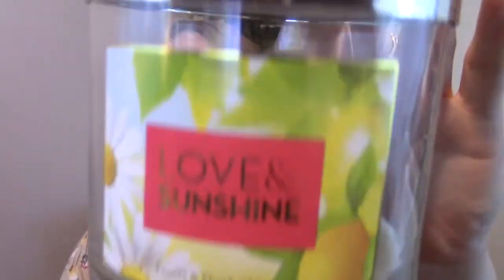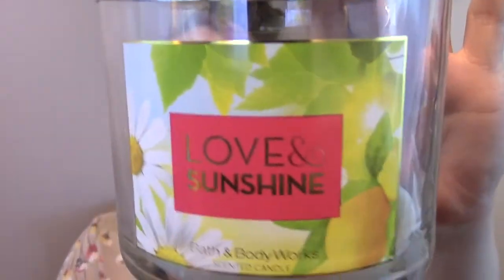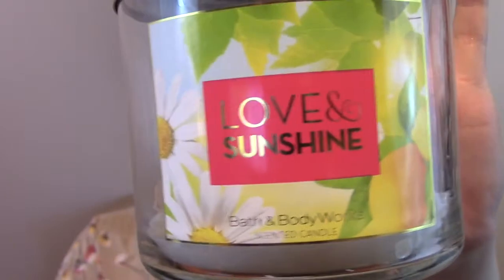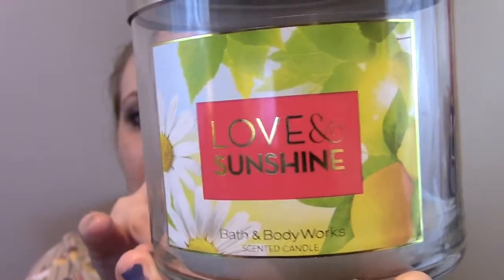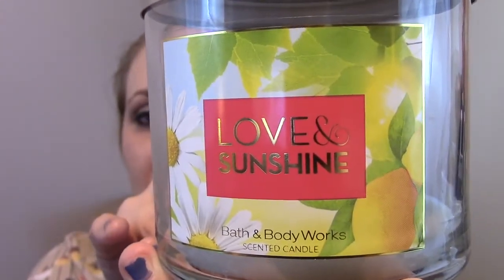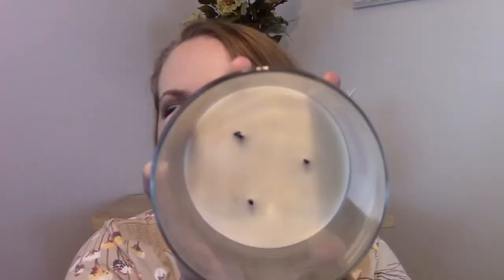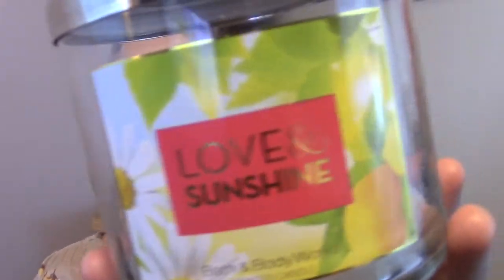B&BW Candle Review: Love & Sunshine...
Here are my MOST RECENT Uploads!!! :) XOXO!